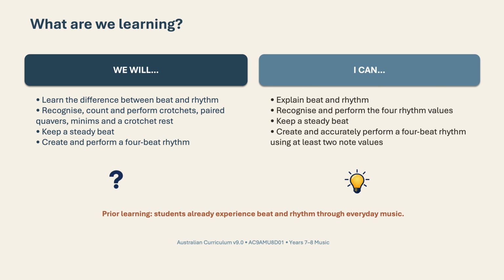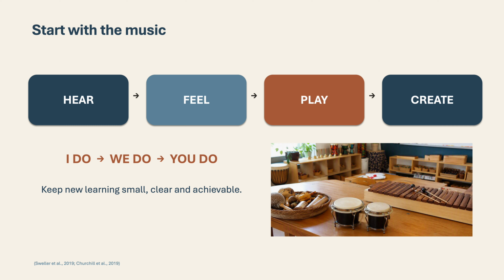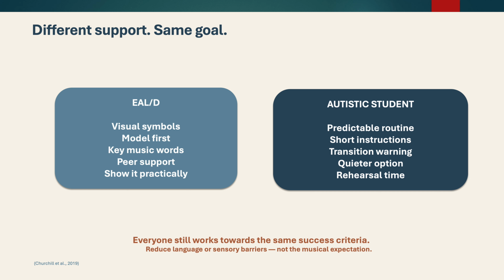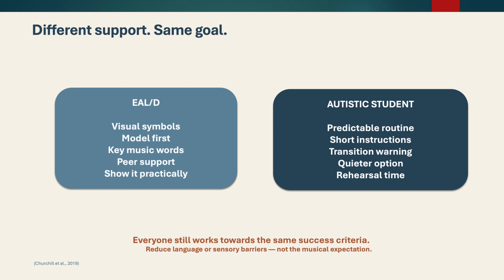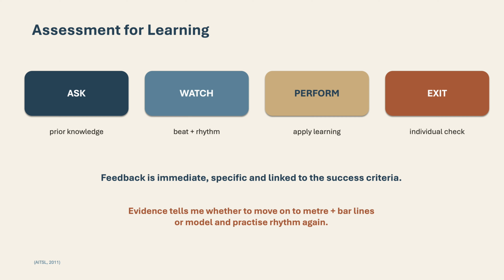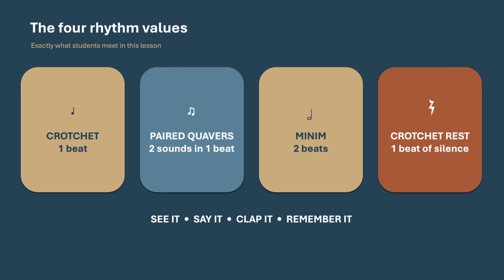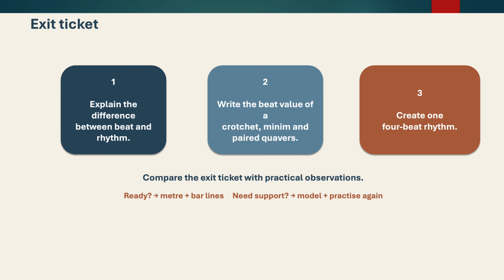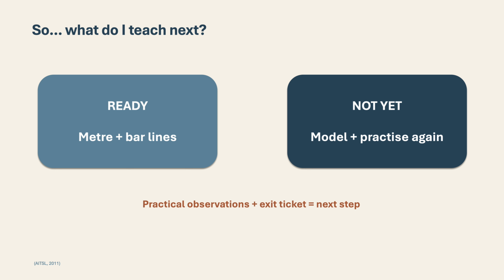Introduction to rhythm final